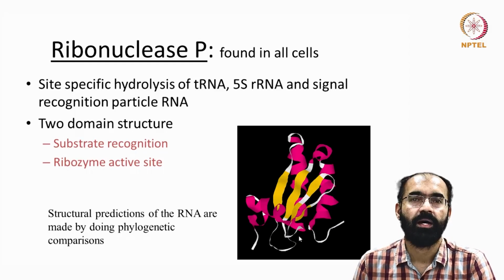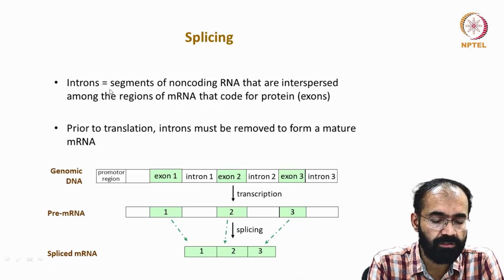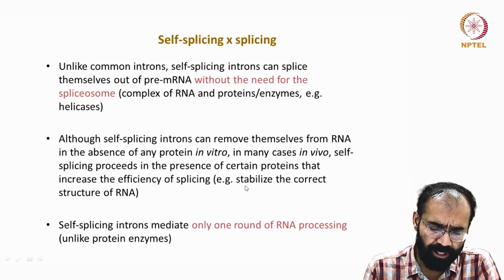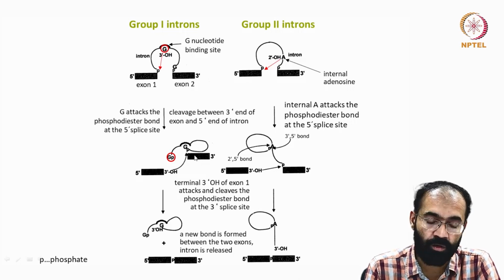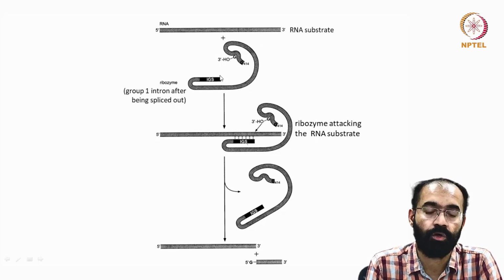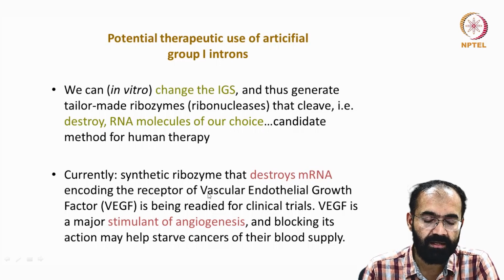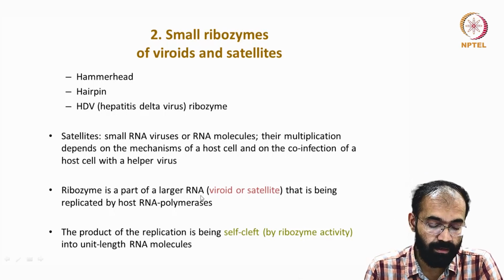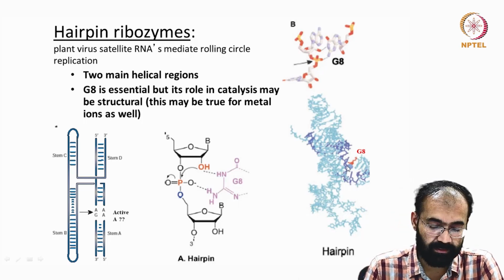RNA as Enzymes: Structure and Functions